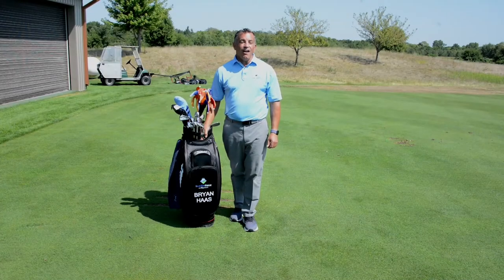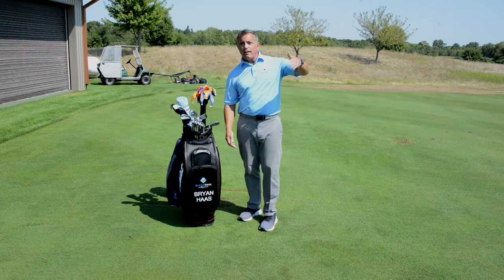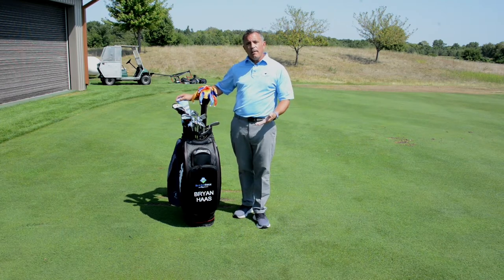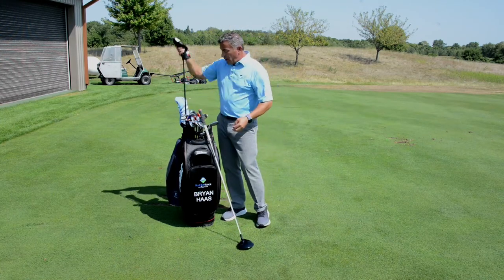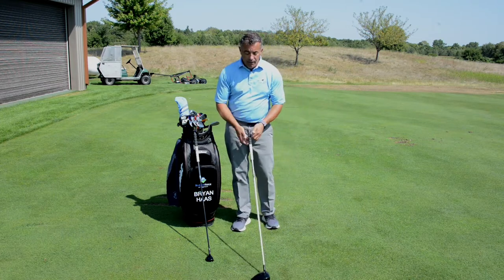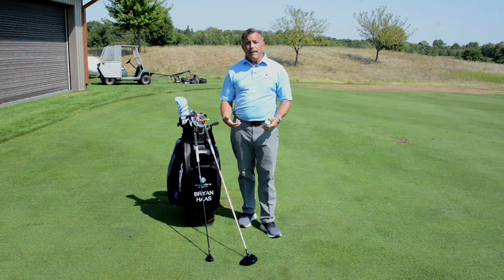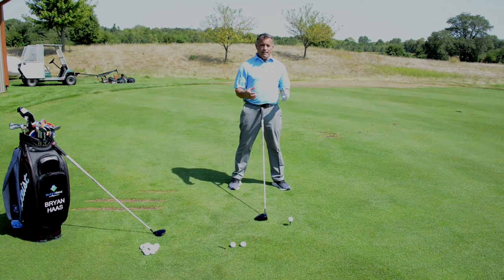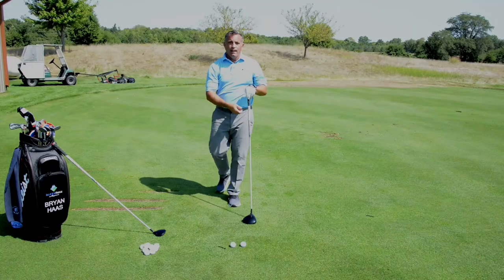Driving Your Golf Shot at TEEatHome 2020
Making a solid drive. Adaptive golf at the National Disabled Veterans TEE Tournament gives veterans a new challenge. With TEEatHOME, Sept. 14-18, 2020 veterans go to their community golf course or putt from their living rooms or backyards. The goal...stay active and continue rehabilitation through the world of golf and sports.